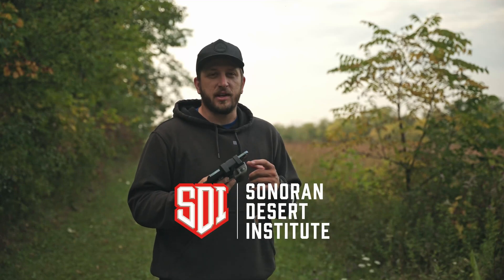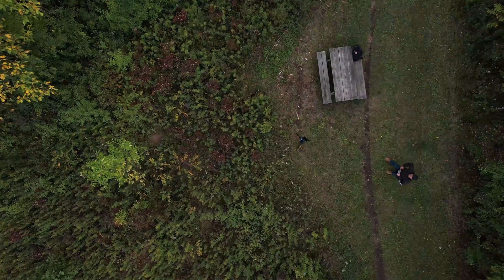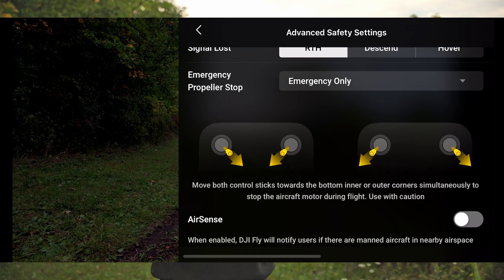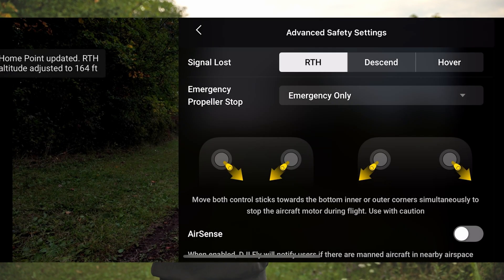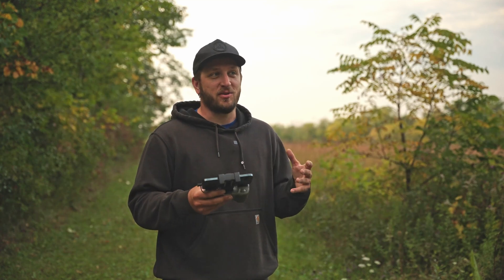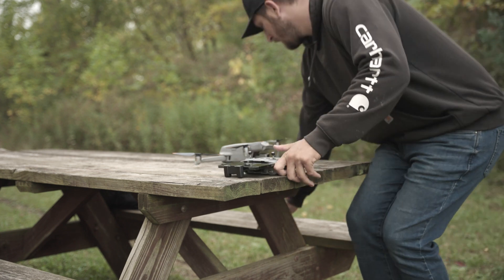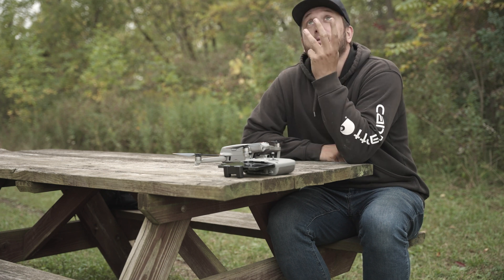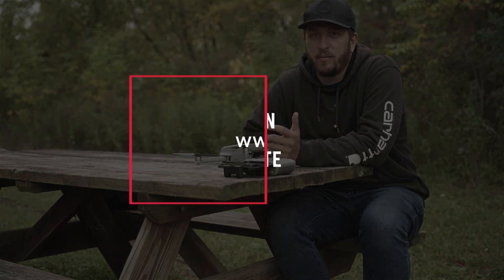Stay Gold Visuals on Navigating Through Signal Loss with DJI Drones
Lost your drone signal? Don't panic, we've got you covered! In our latest video, we dive into crucial tips for drone recovery when the signal is lost.

This video reveals different approaches such as setting your drone to automatically return to its takeoff point, ensuring a safe retrieval. It also discusses the alternatives of hovering in place or landing where communication was lost, with a critical note about the latter option.